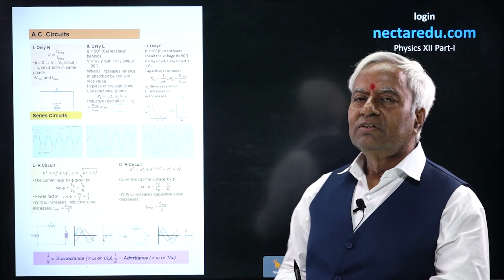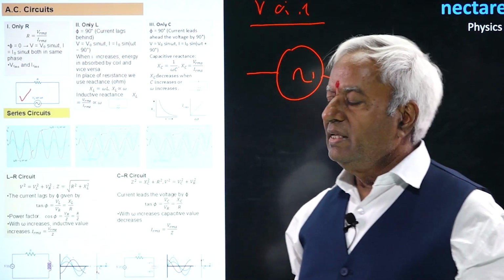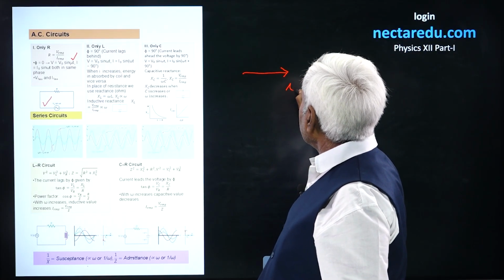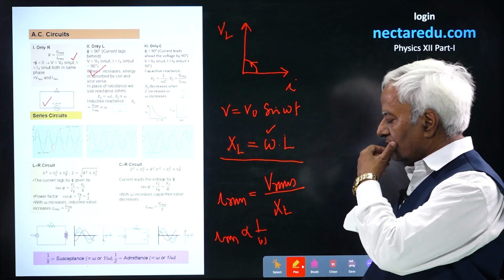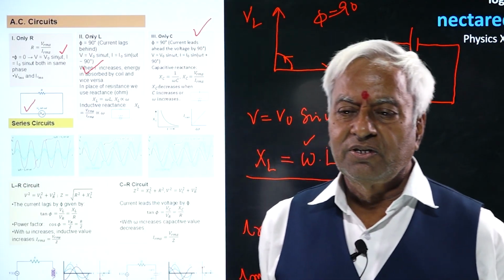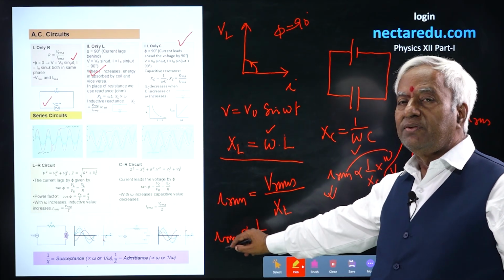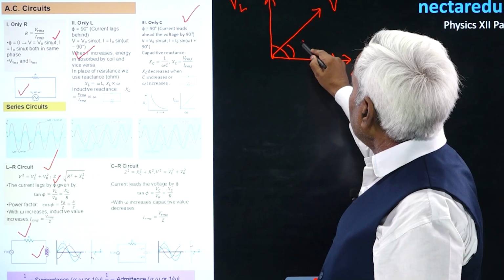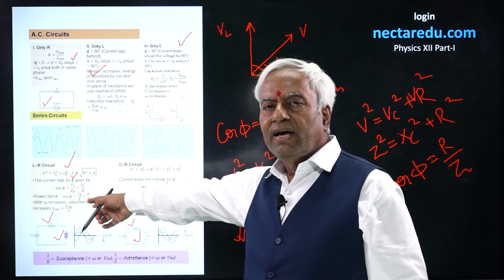Class 12 Physics | Alternating Current- V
In this video, we cover Page 88 of Alternating Current (Class 12 Physics) — focusing on Transformers and AC Circuits, a crucial topic for both theory and numericals.

📌 Topics Covered:
✔️ Transformer Basics
✔️ Working Principle (Mutual Induction)
✔️ Step-Up & Step-Down Transformer
✔️ Turns Ratio Formula: Vₛ/Vₚ = Nₛ/Nₚ
✔️ Efficiency of Transformer
✔️ Losses in Transformer
✔️ AC Circuit Applications

This is a high-weightage topic in:

NEET Physics
JEE Main & Advanced
Board Exams

Understanding this helps in:

Solving transformer numericals
Understanding power transmission
Applying AC circuit concepts

🎯 Pro Tips:
👉 Step-up → Voltage increases
👉 Step-down → Voltage decreases

📌 What’s Next?
➡️ AC Power
➡️ Resonance
➡️ Final Revision